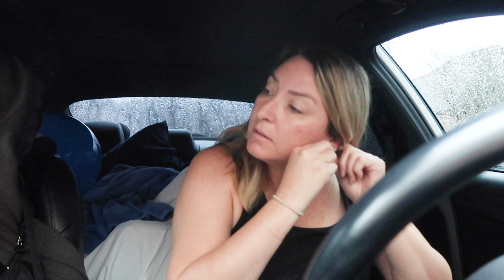Best Cheap Eats in Lafayette Louisiana (Lafayette Food Tour) | Travel Snacks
Lafayette had great food but some cajun gumbo got me all choked up! I also try ketchup on a shrimp po boy for the first time and talk about my decision to head home because of the coronavirus lockdown.  :(

Best Cheap Eats in Lafayette Louisiana (Lafayette Food Tour)
Louisiana food tour under $10 per person!

ABOUT ALLISON
Allison Sharpe is a California native who gave up her home in California to live a nomadic lifestyle. In the USA she lives out of her car and while abroad practices slow travel. Wherever she is, she's always looking for delicious food, scenic places, unique adventures and cool places to stay (on a budget). She's also the host of the Travel Snacks Podcast.

- Get $40 off your first Airbnb stay!! ASHARPE106